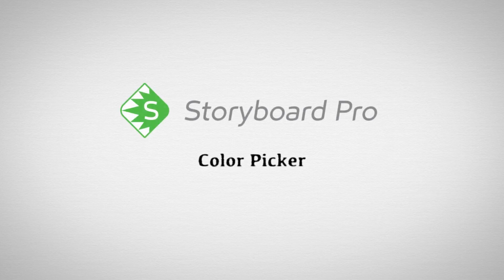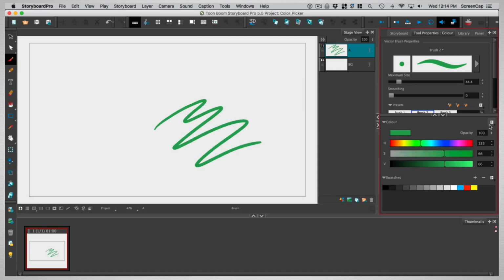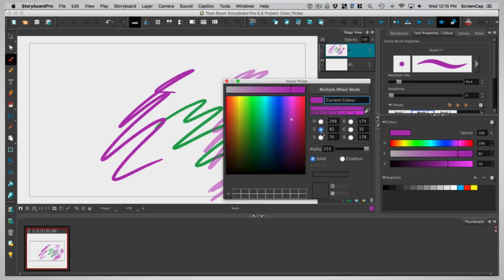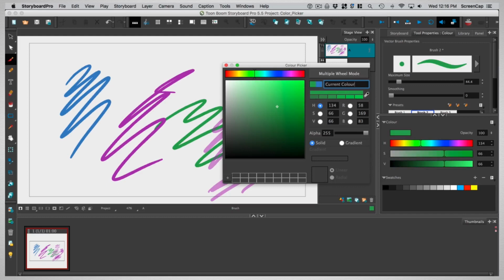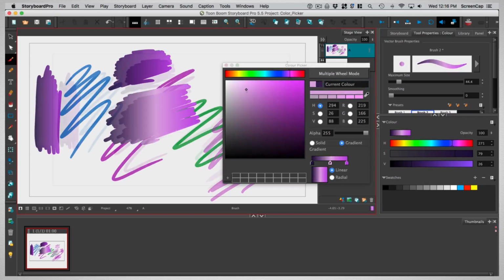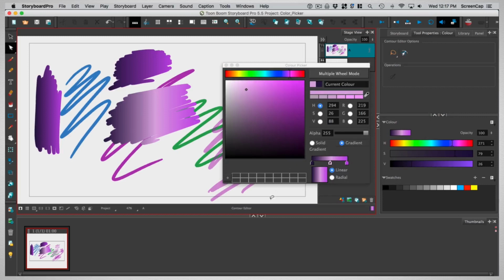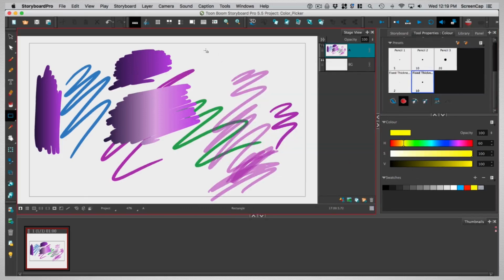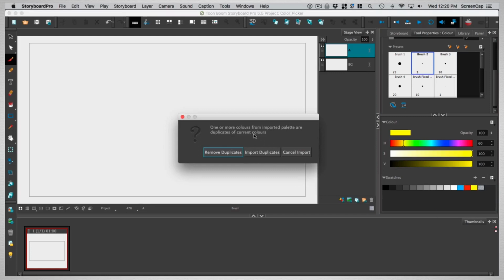07 03 Color Picker